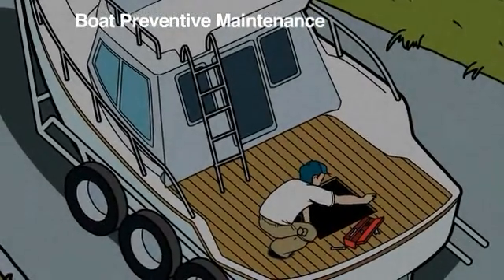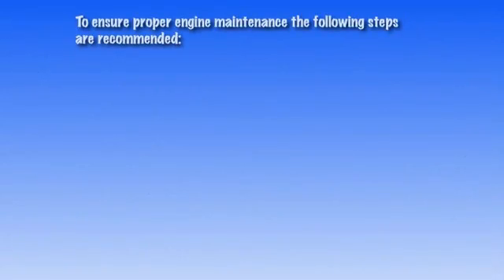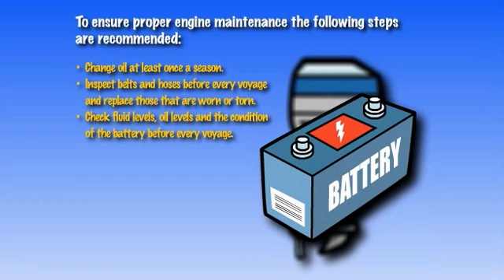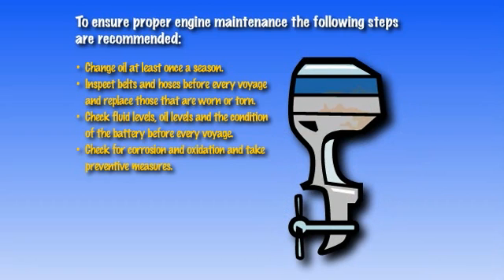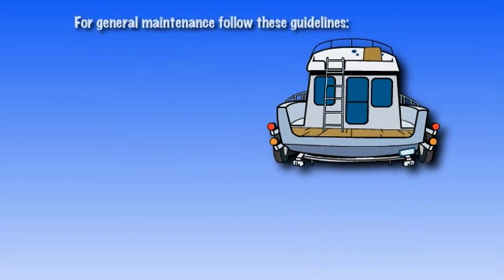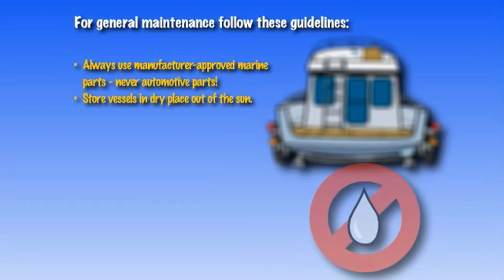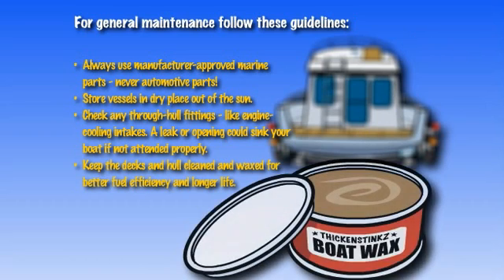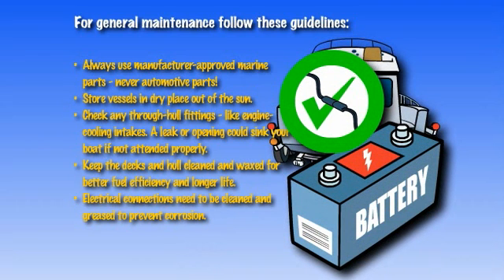Boat Preventive Maintenance 3.4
Proper maintenance of your boat can extend its useful life and also help ensure that you and your passengers have an enjoyable and safe boating experience.

ENGINE

Change oil at least once every season. Check manufacturer's recommendations for oil changing.
Inspect belts and hoses before every voyage, and replace those that are worn or torn.
Check for corrosion and oxidation, and take preventive measures before they become serious problems.
Check and service transmissions, and change fluids according to the recommended schedule.